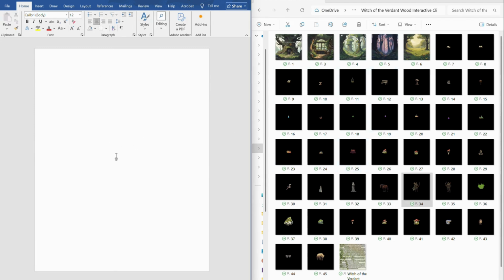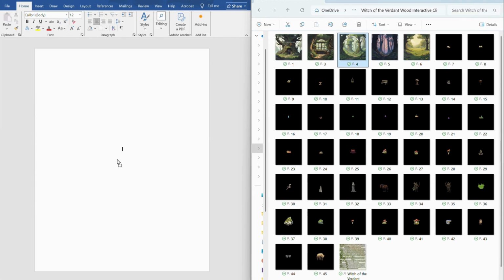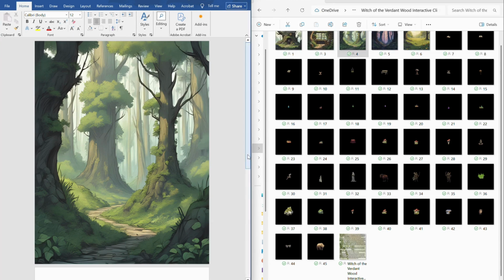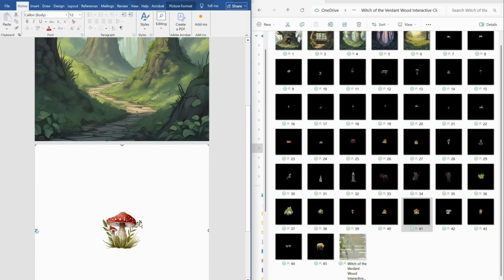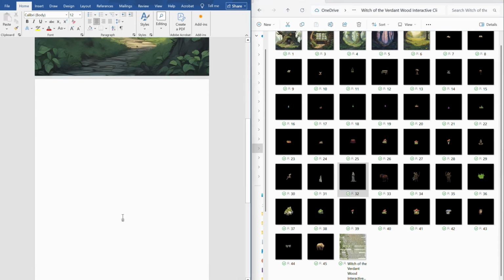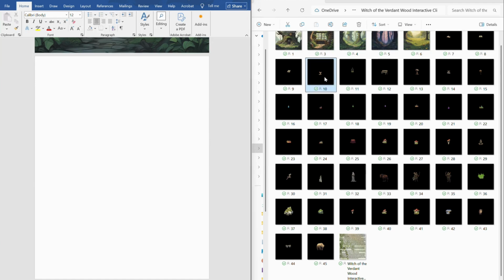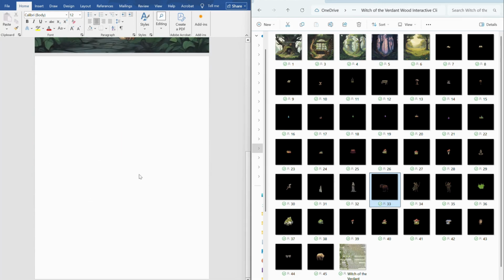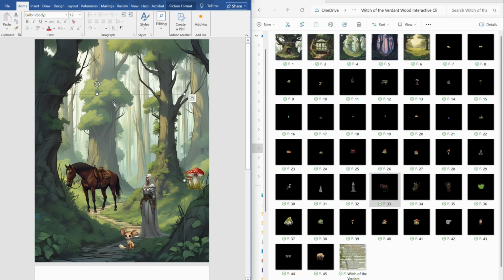Layering Clipart in Microsoft Word(FREE) Tutorial Video 2025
✨ Want to Layer Images in Microsoft Word Like a Pro? Here’s How! ✨

Did you know you can easily layer PNG images in Microsoft Word — no fancy software needed? In this quick tutorial, I’ll show you step-by-step how to stack, arrange, and layer images with just a few clicks!

🌿 Love Interactive Clipart Stories? Explore my full collection here:
🛍️ Shop Interactive Clipart Stories & More